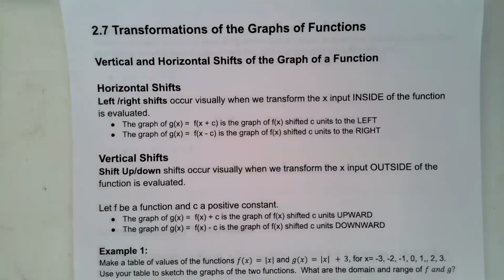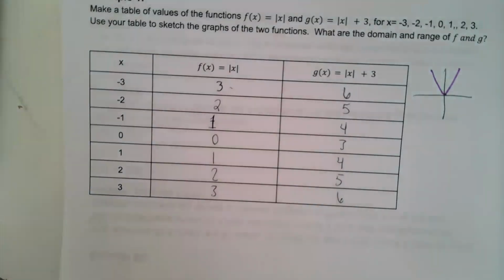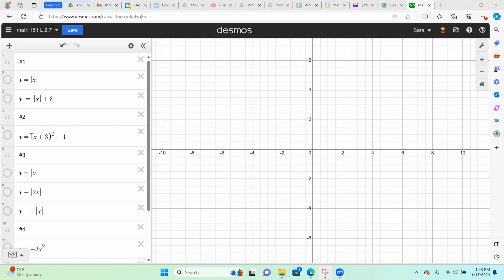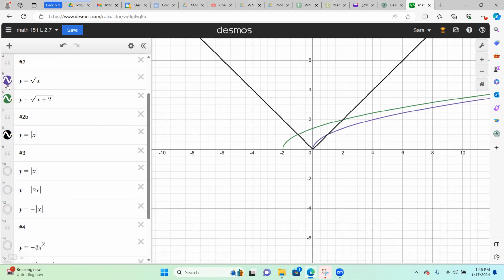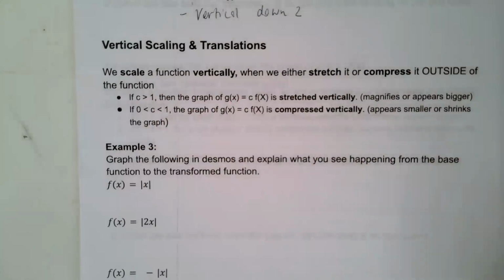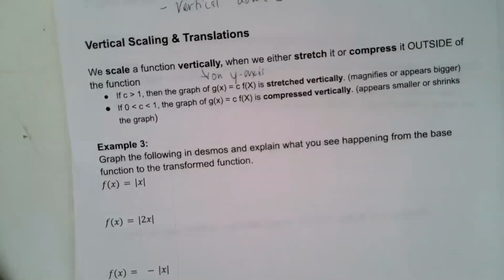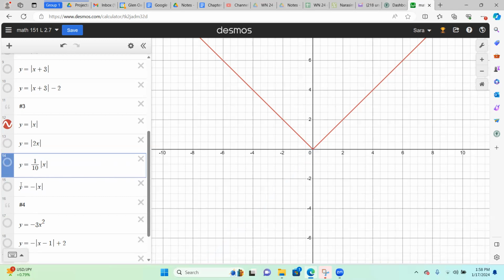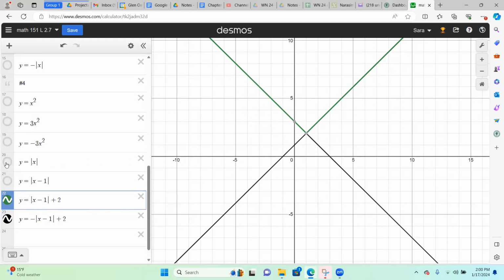math 151 L 2 7